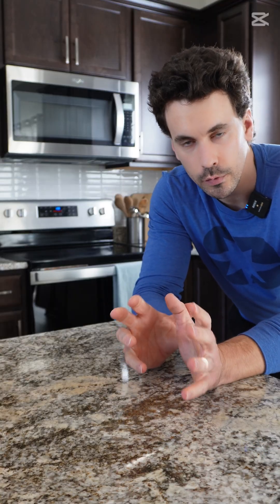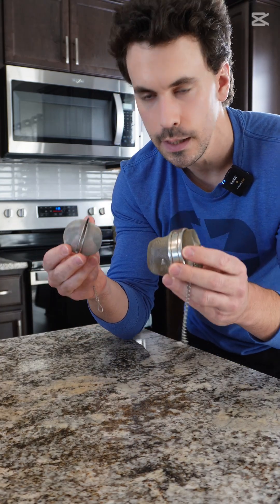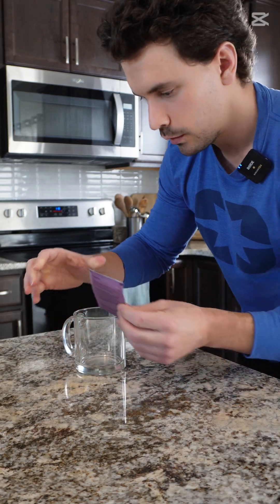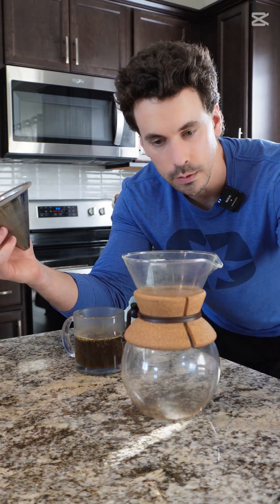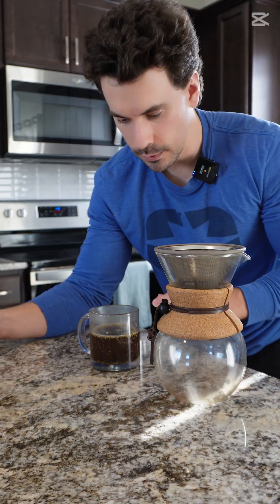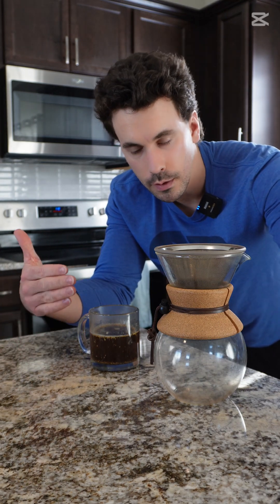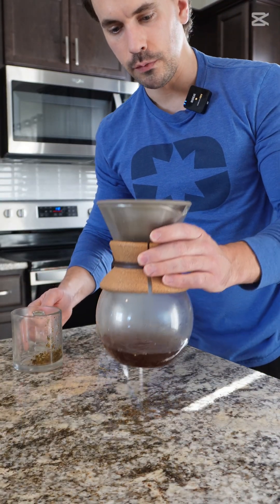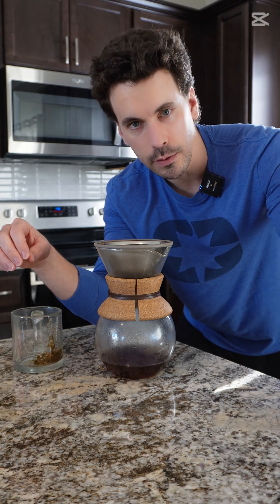How to Eliminate Microplastics from Tea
Many tea bags are made out of plastic, and release billions of microplastics and nanoplastics during the brewing process.

Microplastics have been shown to be detrimental to human health.
We are virtually surrounded by these microplastics, and it's nearly impossible to eliminate them all.

BUT, by doing a few things, we can drastically reduce our exposure.

TL;DW:

Use a stainless steel filter while brewing your tea (or coffee).

All you have to do is rip the tea bag open and pour the contents into a stainless steel tea ball

Or pour the tea leaves directly into your mug and then pour the tea through a filter after brewing.

Make sure to use a non-plastic mug for your tea!